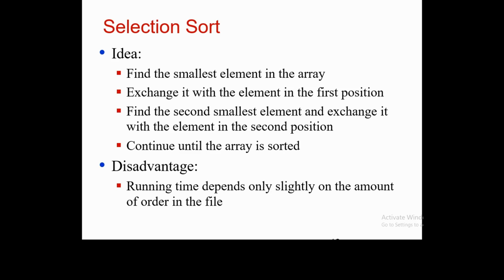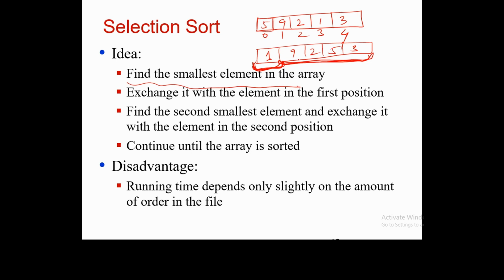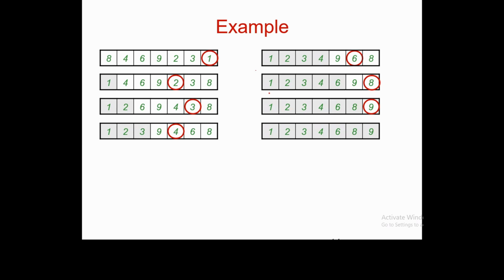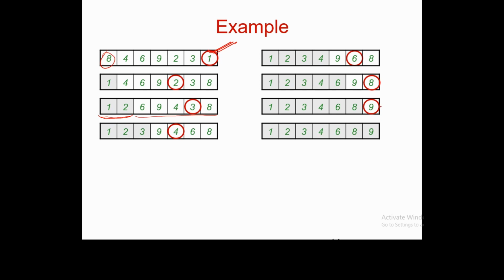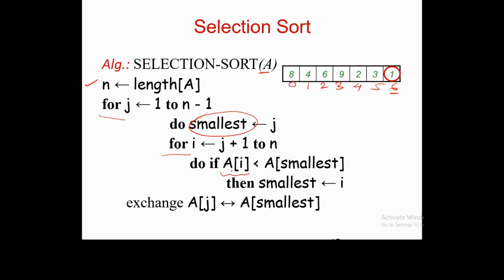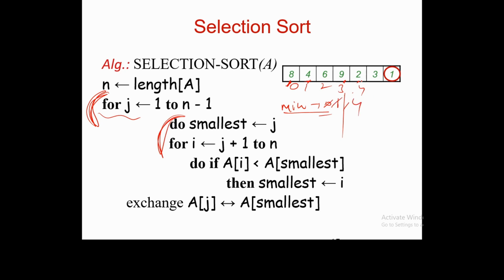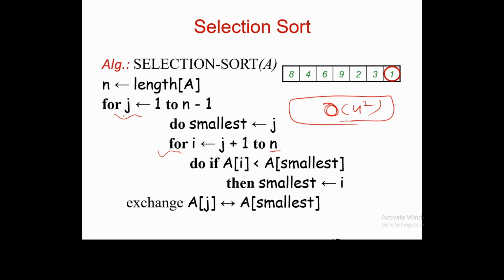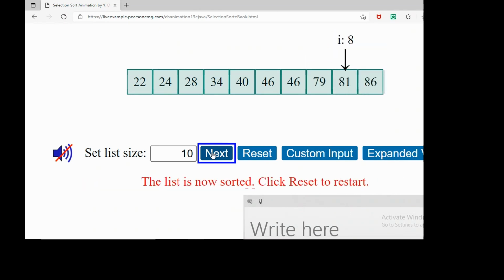Selection Sort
Selection sort is a simple sorting algorithm that works by repeatedly selecting the minimum element from the unsorted part of an array and moving it to the beginning of the sorted part. Here's how the selection sort algorithm works:

Find the minimum element in the unsorted part of the array.
Swap the minimum element with the first element in the unsorted part, effectively extending the sorted part of the array.
Repeat the above steps for the remaining unsorted elements, gradually extending the sorted portion of the array until the entire array is sorted.